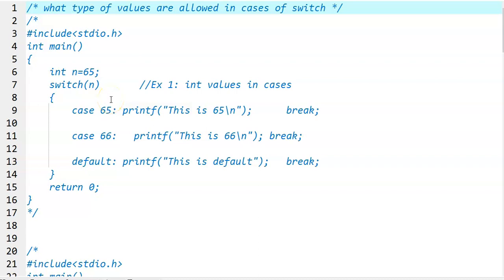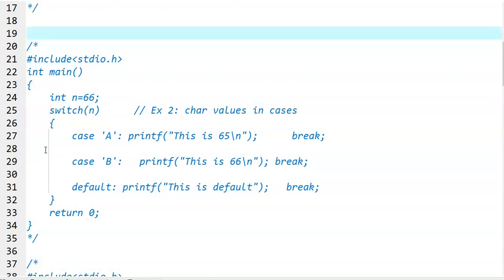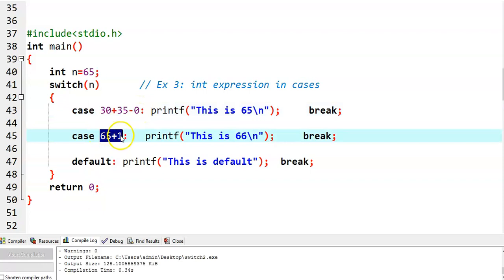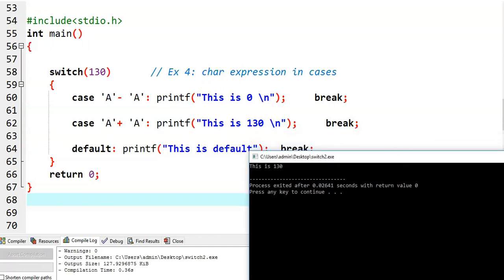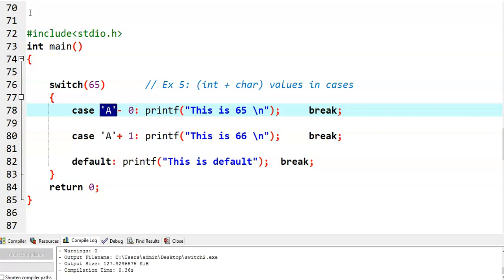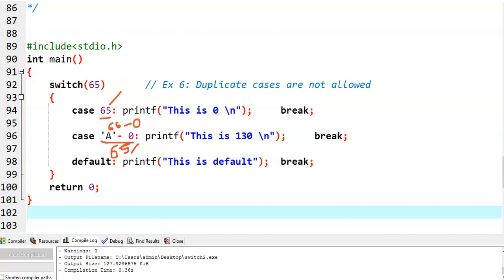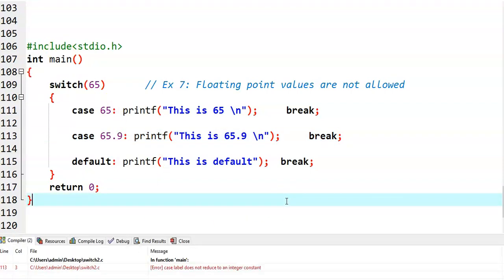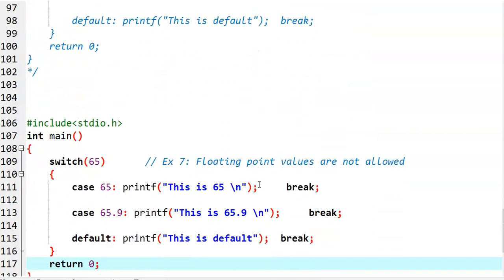What type of values are allowed in cases of switch statement in C?